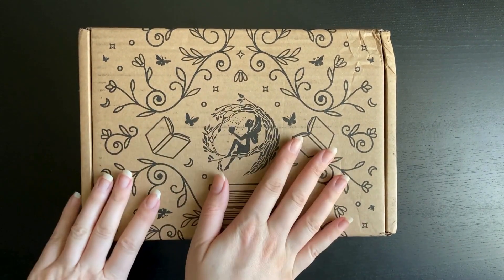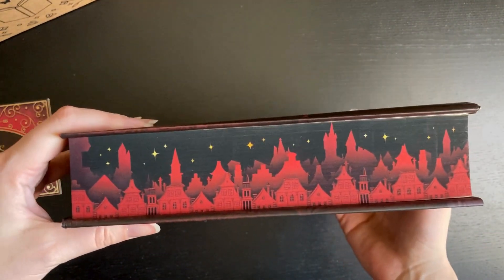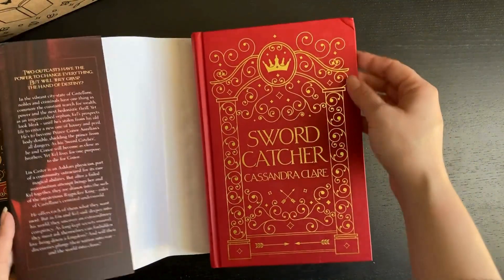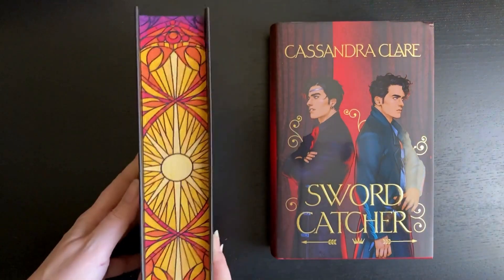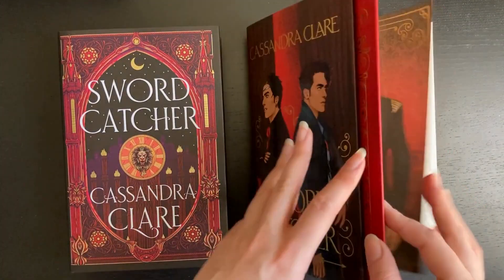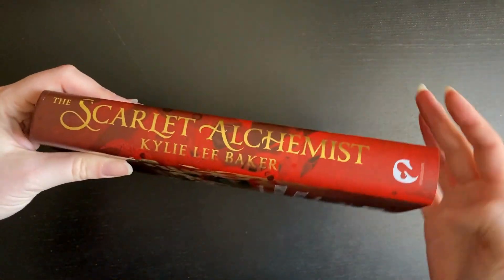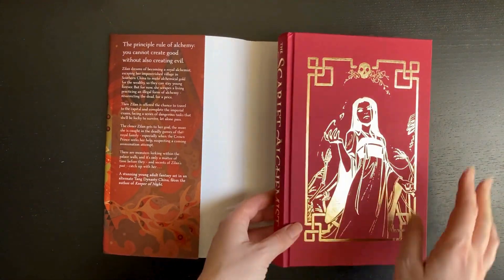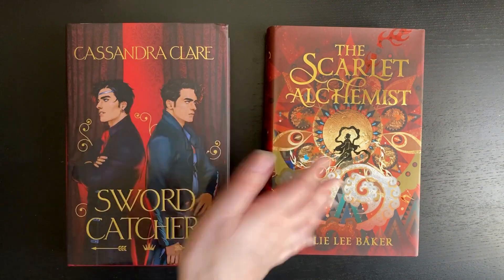November’s Fairyloot YA + Box – Is It Better Than The Illumicrate Edition?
This Fairyloot box contained such a beautiful sprayed edge design, it’s the redeeming feature of the book 😆 But which is better: the Illumicrate version or the Fairyloot one?